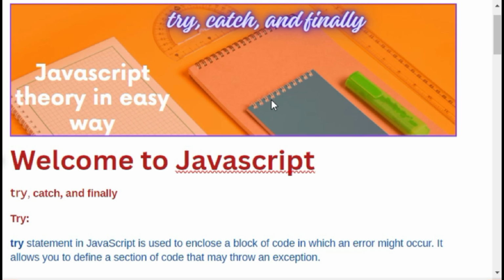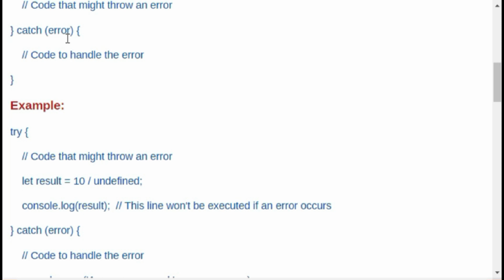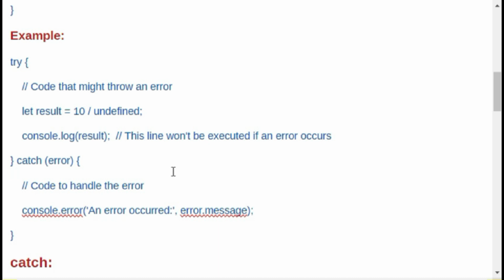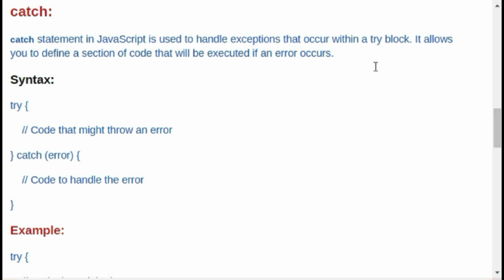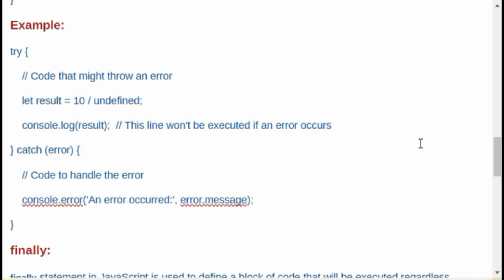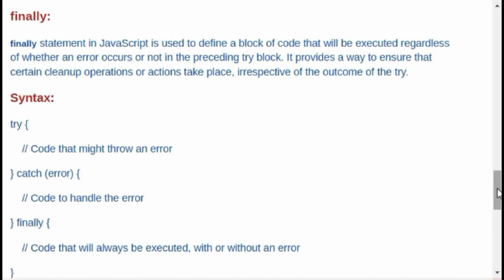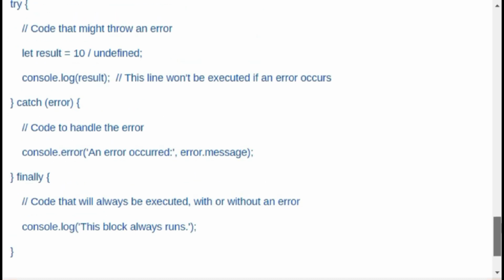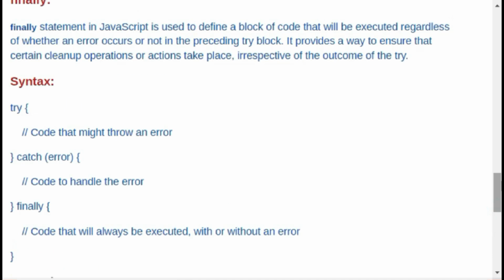"Mastering JavaScript Try-Catch-Finally: Effective Error Handling Strategies"